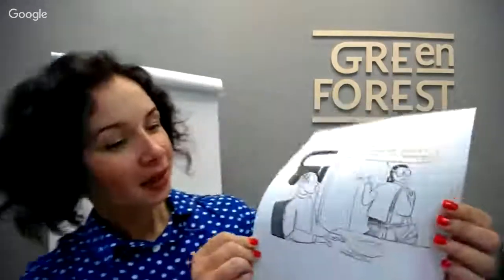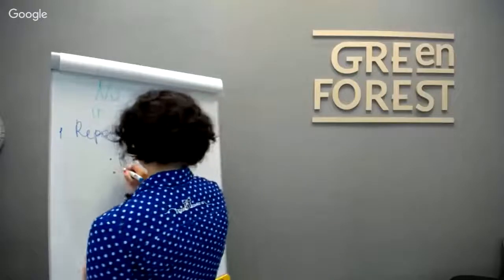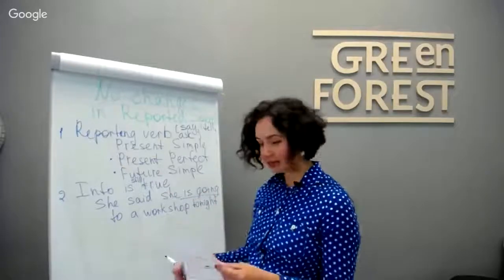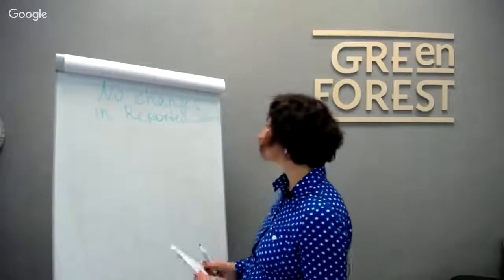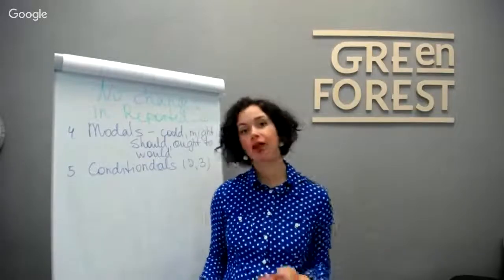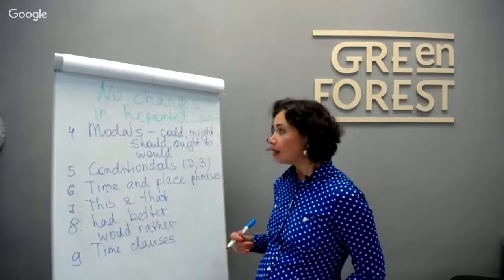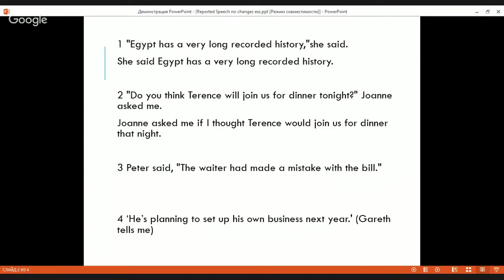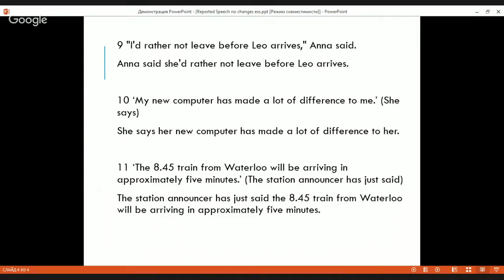For levels 2-6 Cases with no reporting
Find out when you do not have to use the rules of sequences of tenses while reporting.